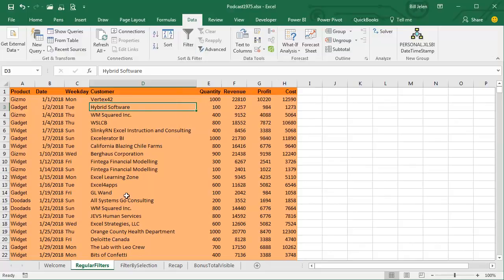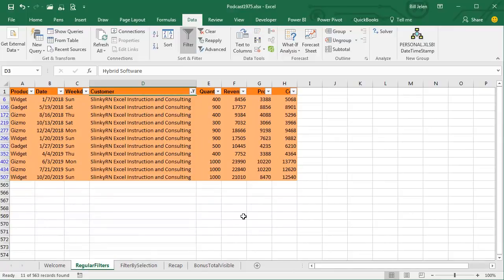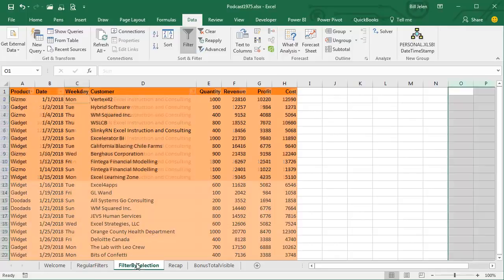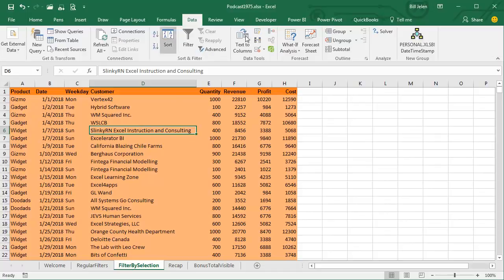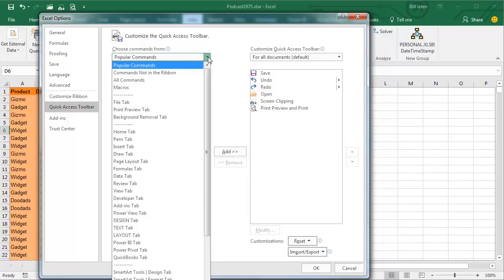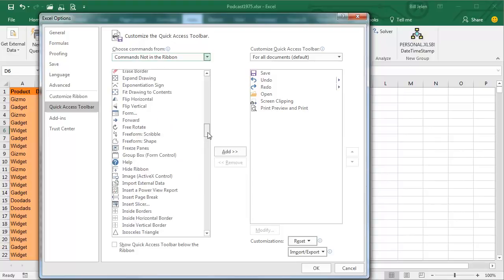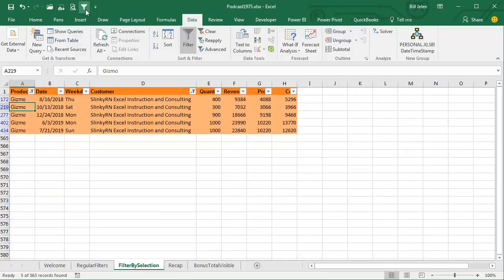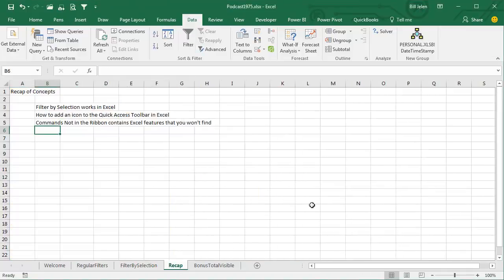Learn Excel Filter by Selection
طريقة اسهل لاختيار الفلترة من الاكسل الفلترة بالاختيار